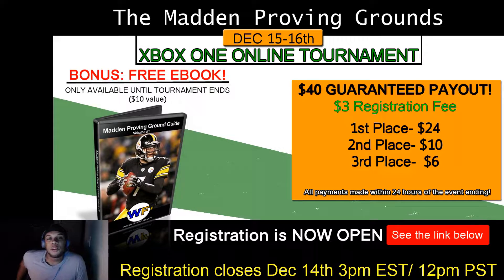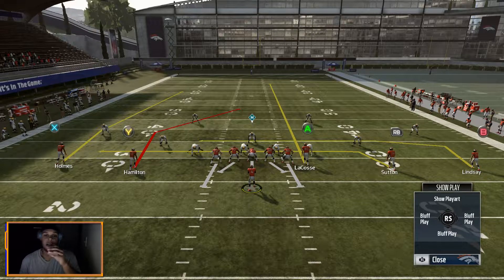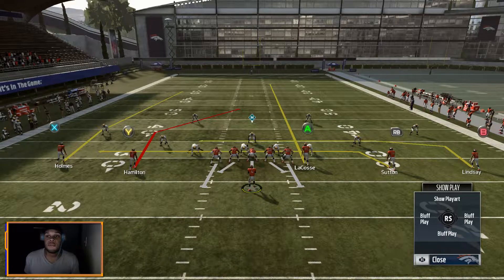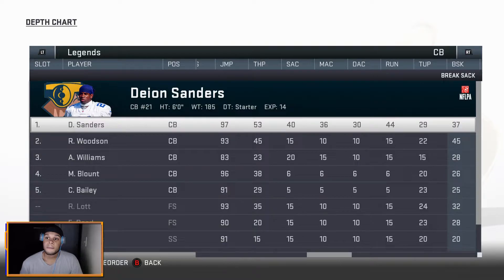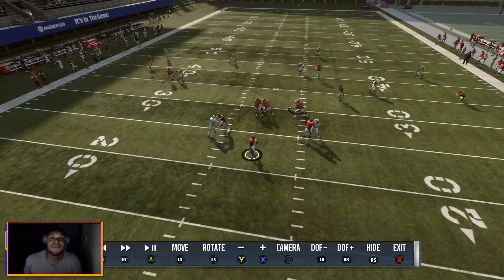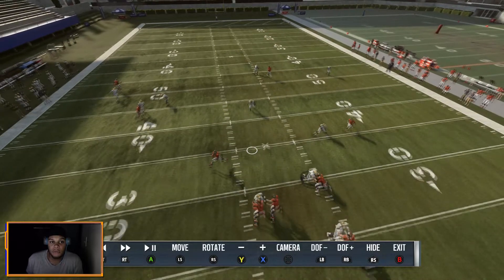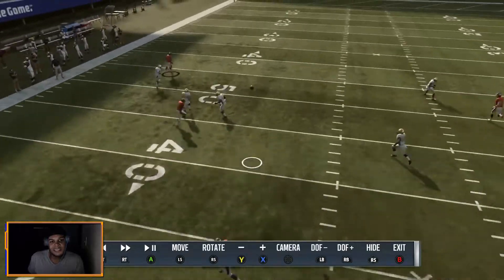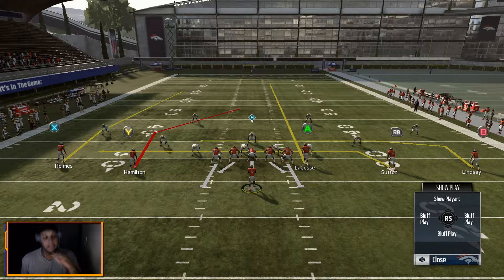The BEST Cover 4 Quarters Beater In Madden!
Update: The event has been canceled as of 20181213

The play that is talked about is
Gun Empty Bronco- Bronco Seams
Playbook: Broncos

This is my favorite cover 4 quarters buster in Madden.